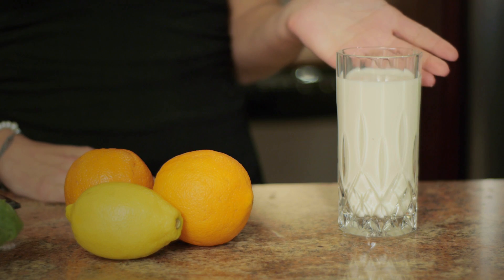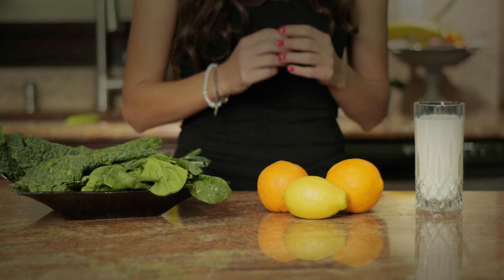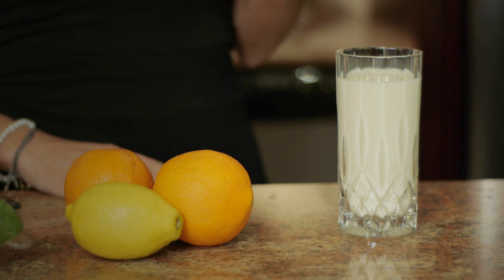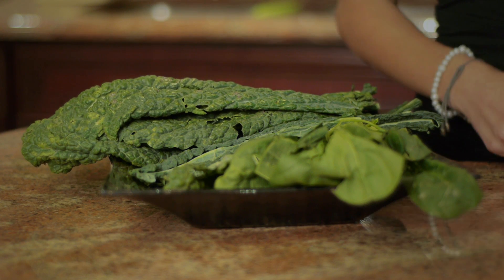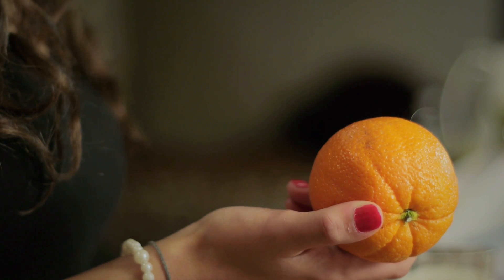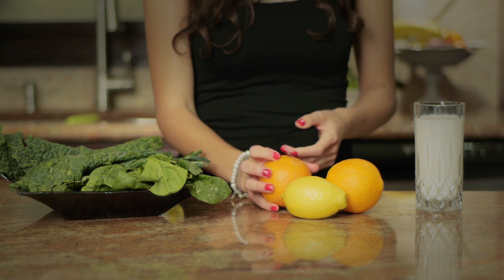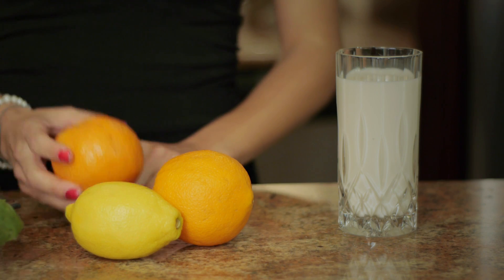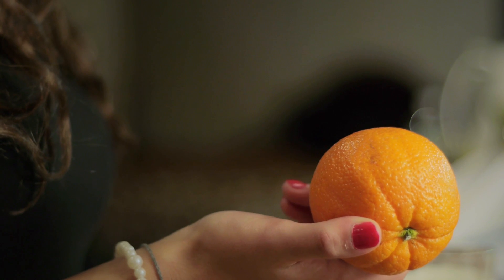Nutrition & Skeletal Problems : Nutrition & Health Advice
Nutrition provides mineralization and the bone maintenance you need to make sure your bone mineral density is not decrease. Find out about nutrition and skeletal problems with help from a registered dietitian who specializes in weight loss and disease prevention, management, and reversal in this free video clip.

Series Description: You should always be paying very close attention to the types of food that you put into your body for a number of important reasons. Get certified health advice with help from a registered dietitian who specializes in weight loss and disease prevention, management, and reversal in this free video series.